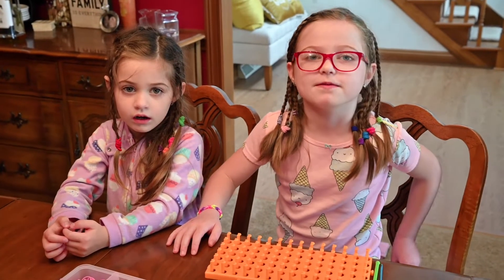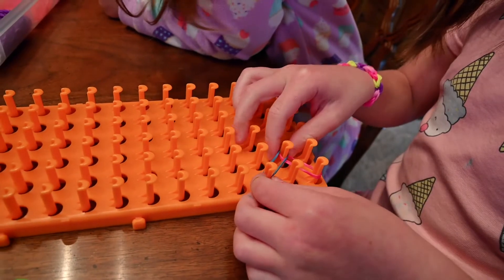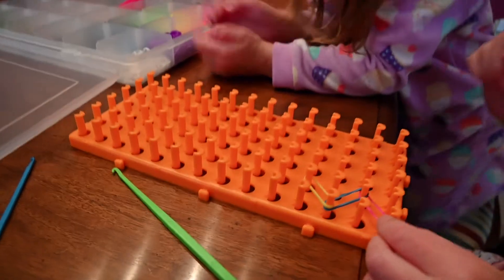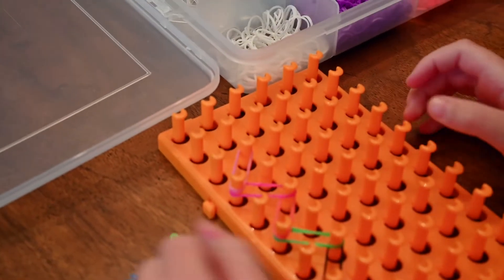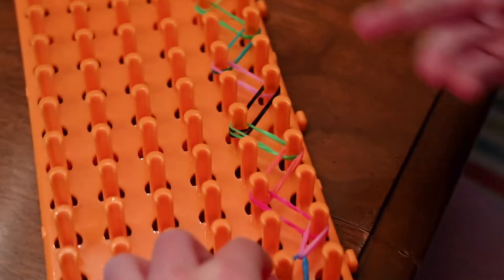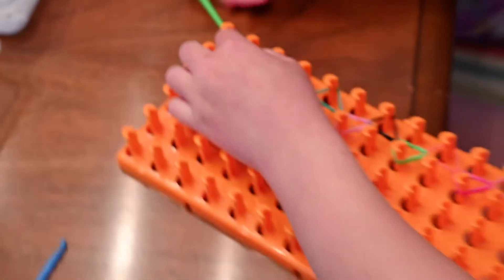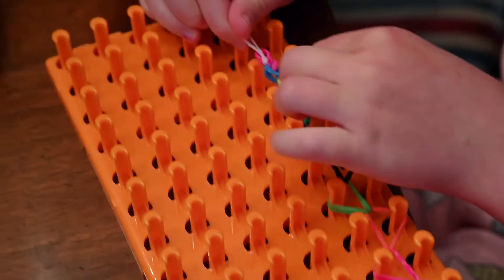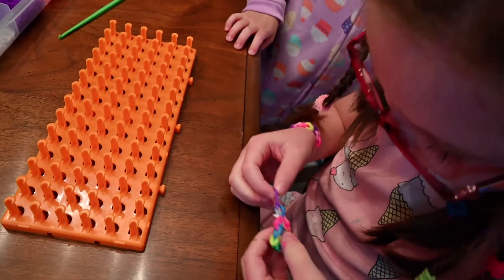How to Make Cra-Z-Loom Rubber Band Bracelet's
Want to learn how to make Cra-Z-Loom bracelets? Ava and Grace show you the easy way to make a crazy loom bracelet using rainbow colors!

Cra-Z-Loom is the Ultimate Rubber Band Bracelet Maker where Girls and Boys are creating hundreds of their own personalized bracelets to wear and share. Get the Hottest and Best Bracelet Maker in the world and start creating your own world of Rubber Band Bracelets.

Education, Learning Experience
Fun and interactive for the entire family
Another way for your child to expand their imagination
Create a world of Rubber Band Bracelets, Necklaces, Rings and More!
Super Unique Cra-z- Loom(TM) makes trendy rubber band wearable's!
Contains 600 assorted color latex free rubber bands, connecting "S" hooks and looping hook
Instructional Booklet featuring simple to more advanced Rubber Band Bracelets Made Simple & Easy with step by step illustrations and photos
Simple and easy to do, includes everything you need